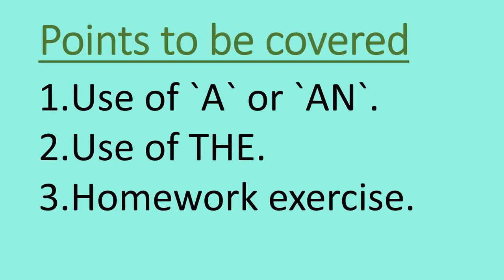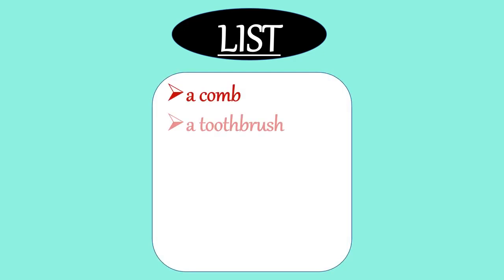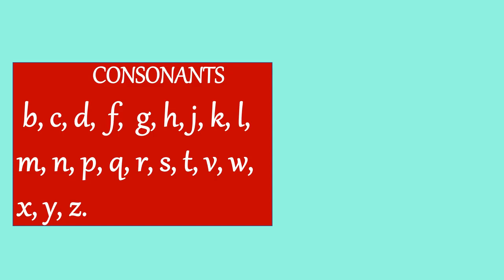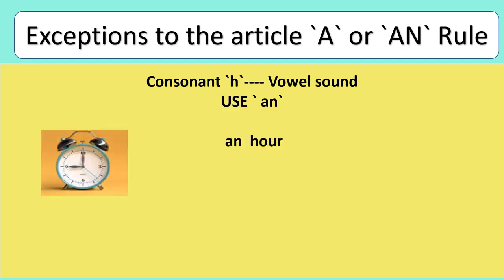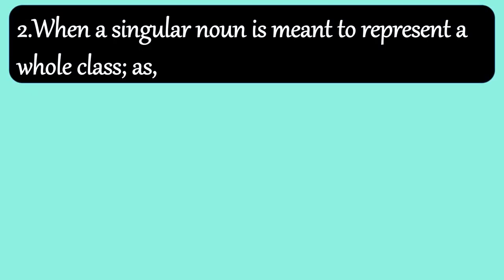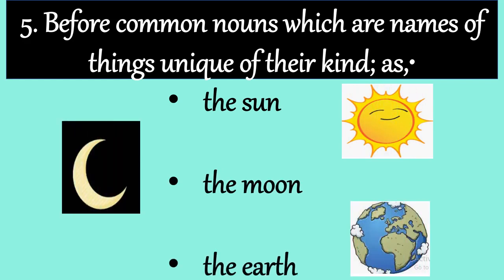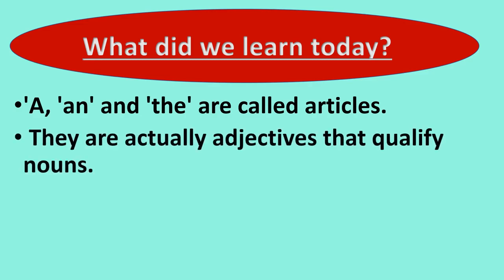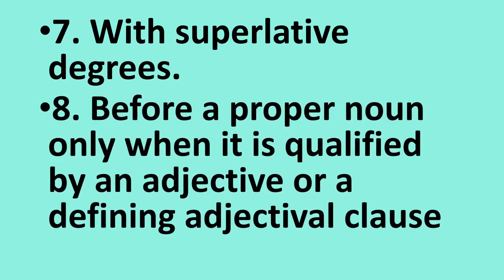Class 7,English, Lesson-4 Articles (PC Wren's grammar) Lecture-1